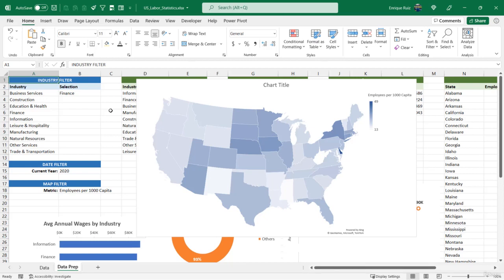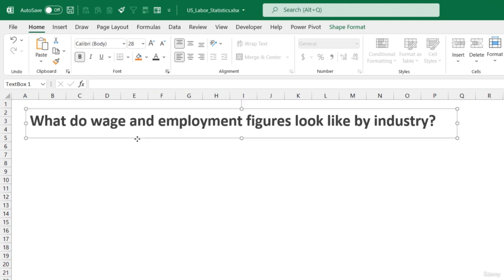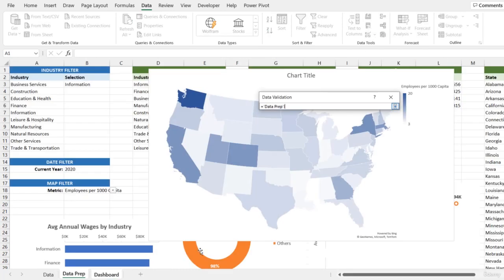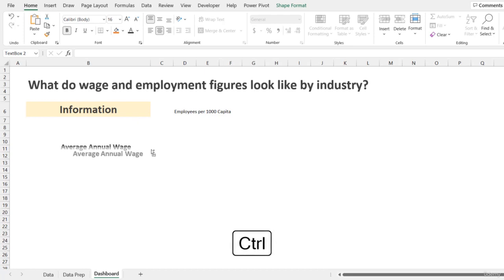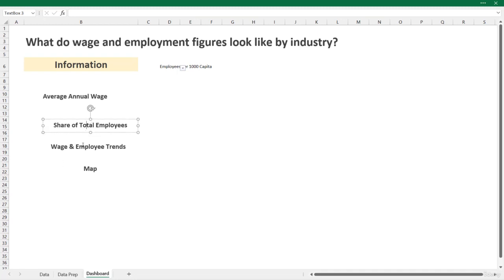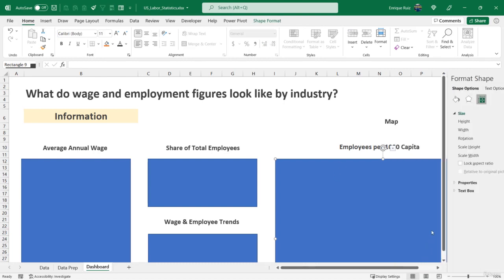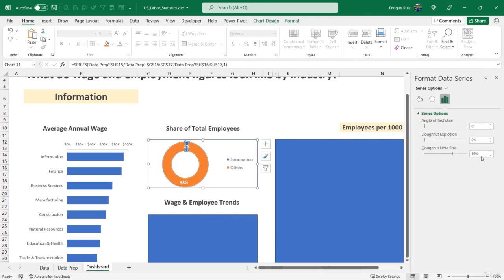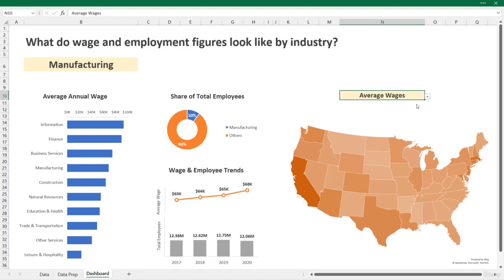Setting Up the Dashboard Layout